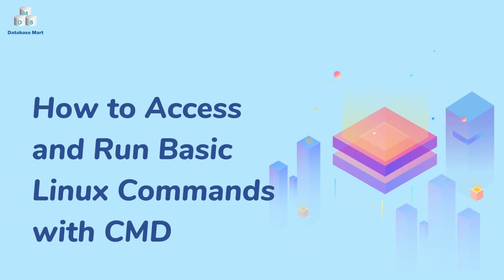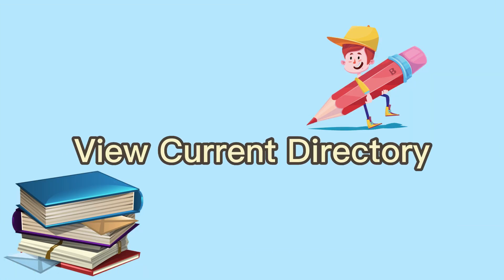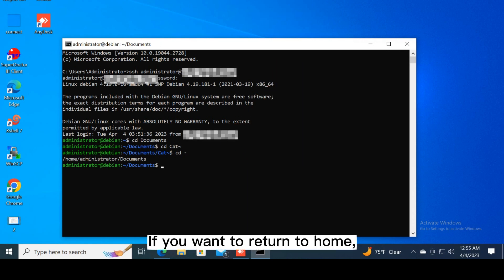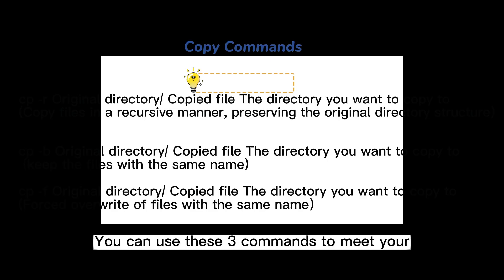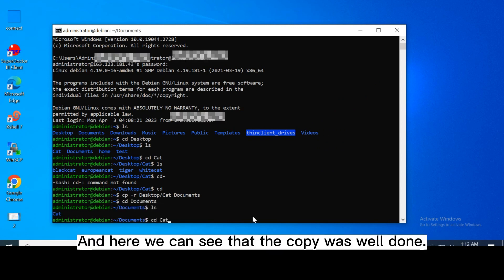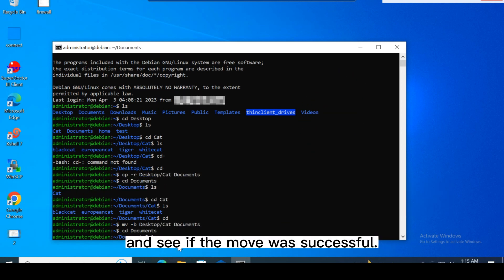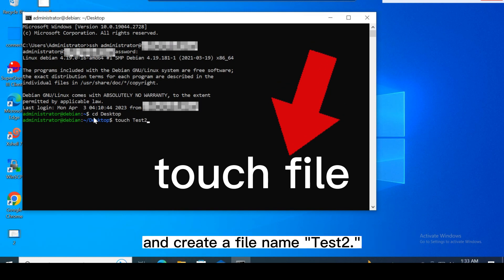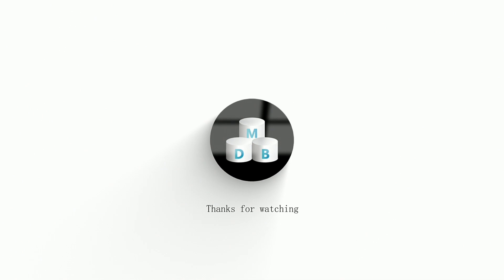How to Access and Run Basic Linux Commands with CMD (10 SIMPLEST file management commands)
Welcome to our video tutorial on connecting to your Linux server from a Windows Server! In this video, we will show you the easiest and most efficient method for accessing your Linux server using just one command in CMD. Additionally, we will provide a comprehensive guide on the most commonly used Linux file management commands to help streamline your workflow.
00:18 Connect to Linux Server
00:33 View Current Directory
00:41 Show Directory Contents
00:48 Enter the Directory
00:54 Return
01:04 Create Folders
01:14 Delete Directory
01:26 Copy Files or Folders
01:59 Move Files or Folders
02:32 Delete a File or Folder
02:43 Create a File and Enter the Editor

We are having a spring sale and you will be able to enjoy an unparalleled and very large discount.

We appreciate you tuning in and hope you find this tutorial helpful.